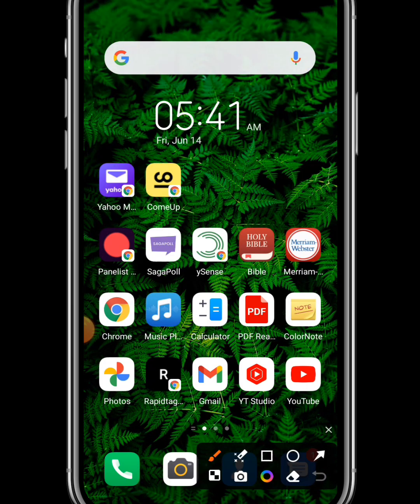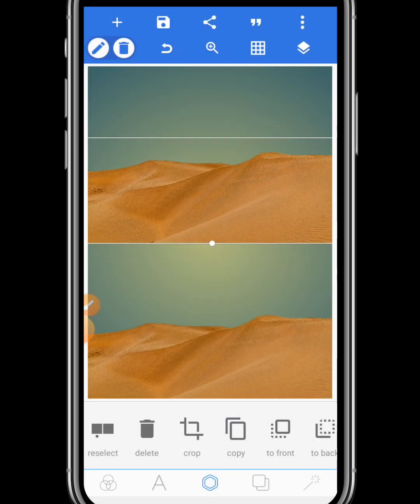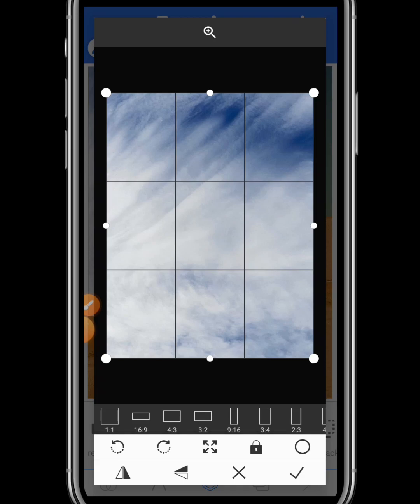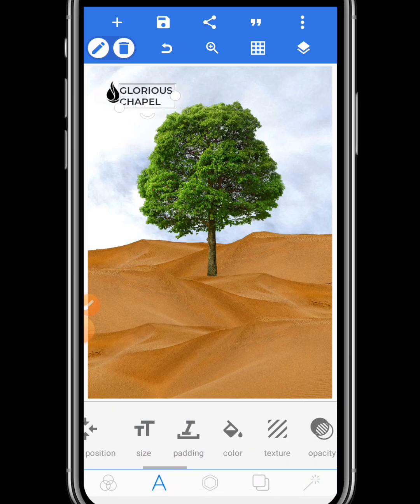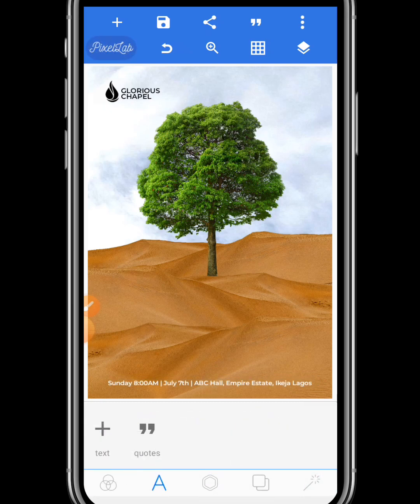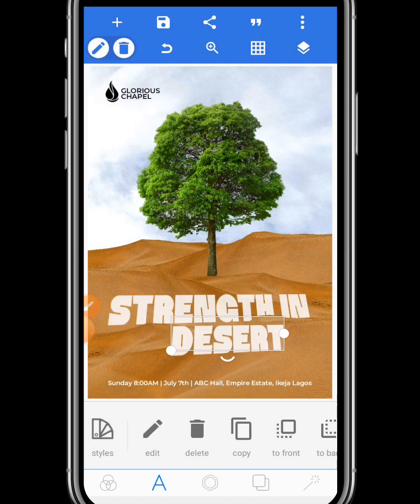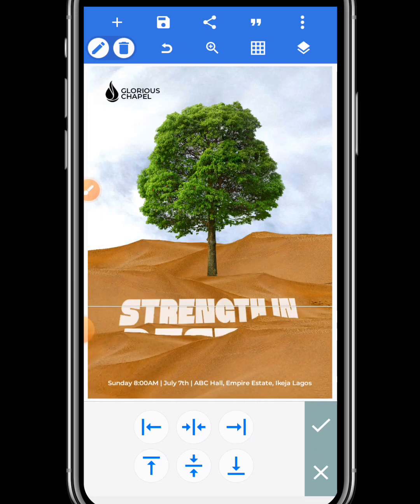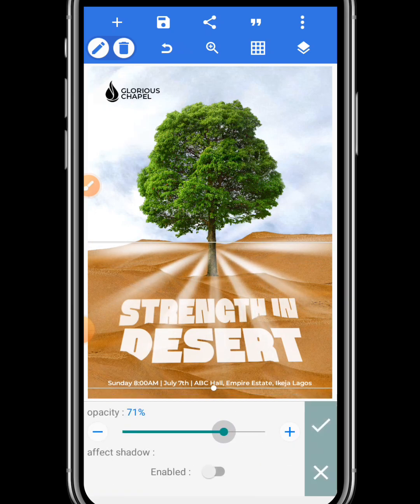How to design Church flyer - Pixellab tutorial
Master the Art of Church Flyer Design with Pixellab!🎨

Discover the power of Pixellab in creating stunning church flyers design that resonate with your congregation. Our tutorial, "Pixellab Church Flyer Design," is packed with essential tips and tricks to elevate your design game.

Key Takeaways:
- *Pixellab Features:* Explore the versatile tools Pixellab offers for professional flyer design.
- *Design Elements:* Learn how to incorporate impactful design elements that speak to your church's values.
- *Color and Typography:* Utilize color theory and typography to create a visually compelling flyer.
- *Layout Strategies:* Find the perfect layout to guide viewers through your message.
- *Branding Consistency:* Maintain a consistent brand image that aligns with your church's identity.

👉 Whether you're a graphic designer or a volunteer, this video will provide you with the knowledge to craft a flyer that not only looks professional but also effectively communicates your church's message.

3. Desert land

Font used: Montserrat and Alinsa

APPS: *Pixellab*

1. Help you make better designs with your mobile phone.
2. Teaching you how to make money with this skill.
3. And some other side hustles that you can do to earn money 💰